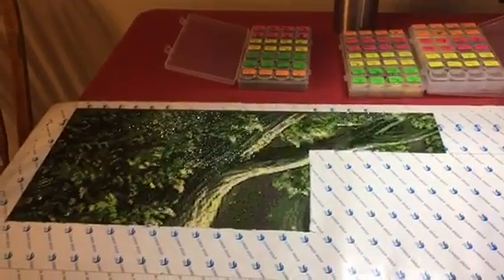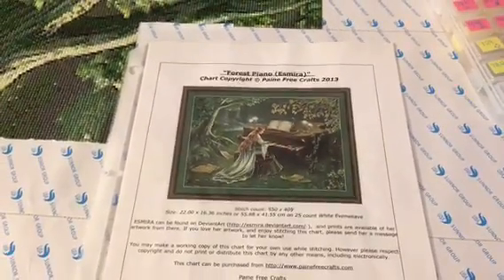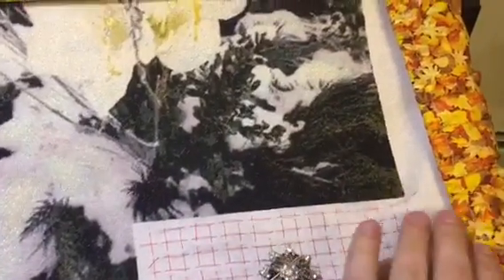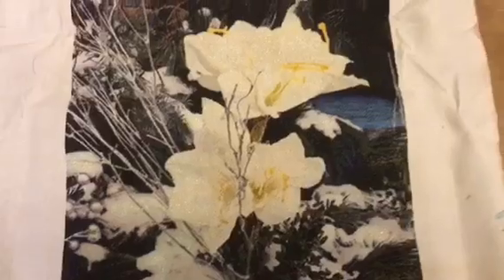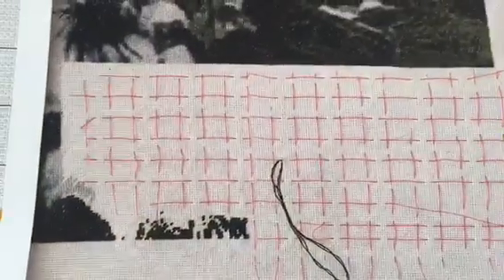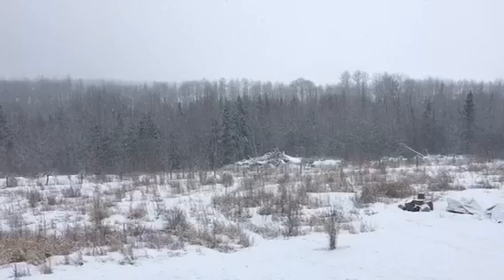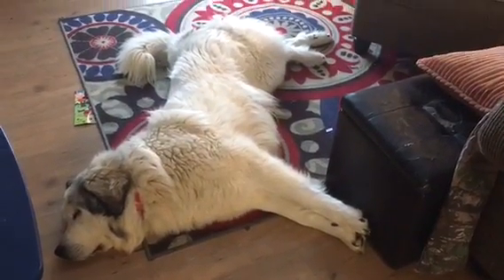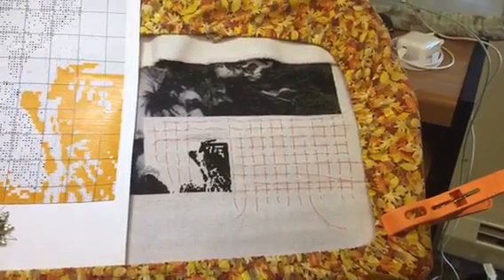March.. out like a lion stitching update vlog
This part I work on my white flower, dragon fly by love thy threads, my temperature garden, and my diamond painting of forest piano by Paine free crafts